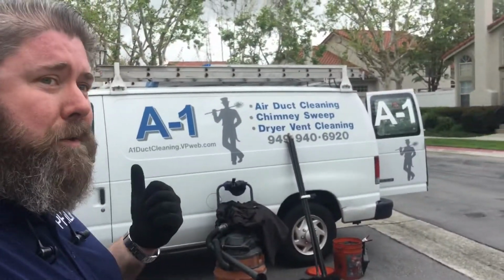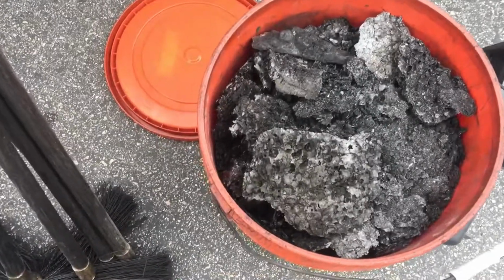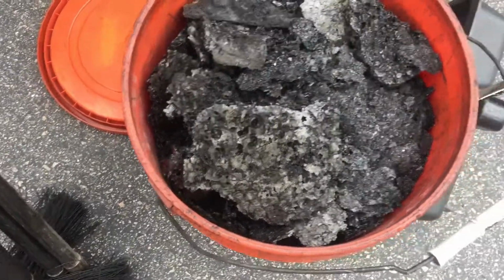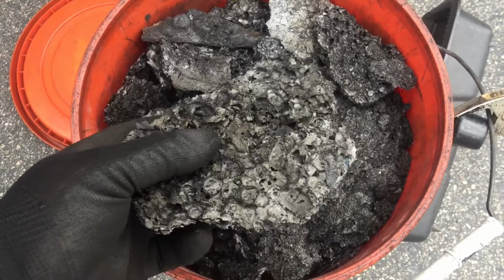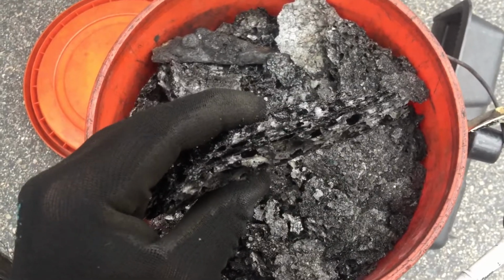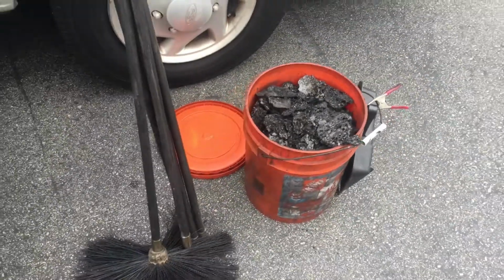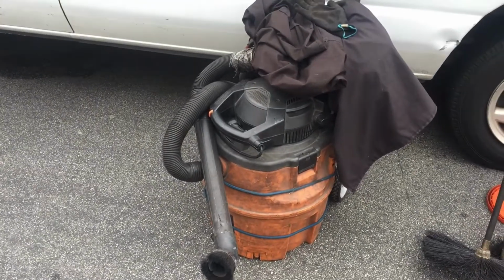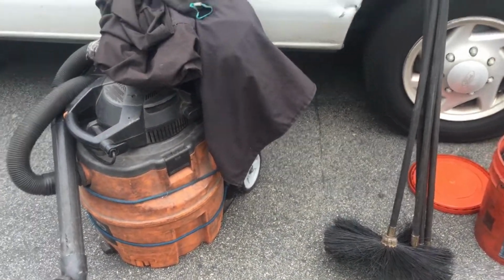Chimney Sweep & Cleaning, Full of Creosote /A-1 Duct Cleaning & Chimney Sweep /A-1 Duct Cleaning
This was a chimney that I cleaned that was full of creosote. Creosote, you will see in this video, is a kind of flaky substance. It is very different from chimney soot which is of course powdery and black. Creosote is the prime factor involved in chimney fires. Good that we got this out of there.

A-1 Duct Cleaning & Chimney Sweep
Irvine CA, 92606